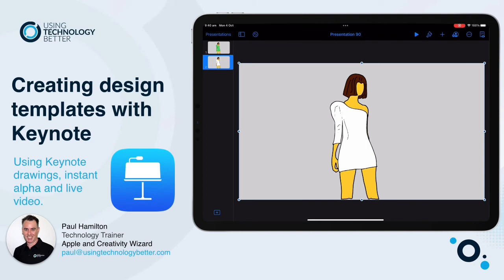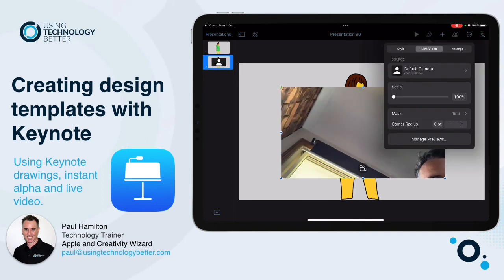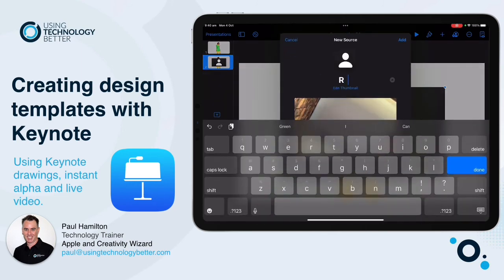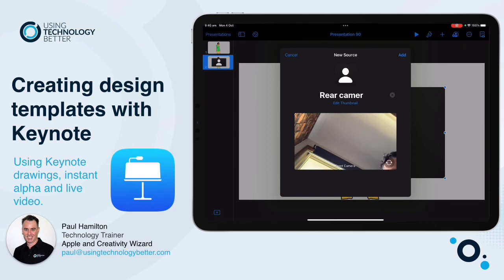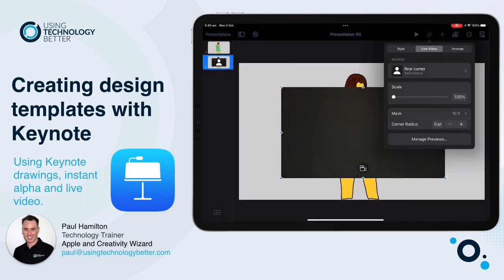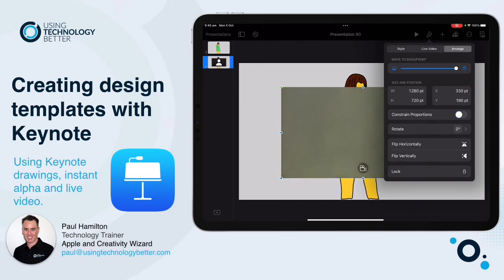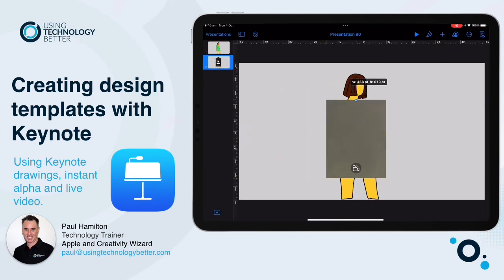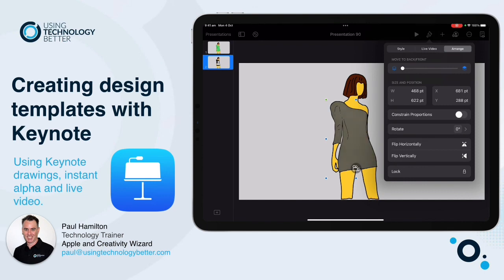Creating design templates with Keynote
Paul Hamilton from Using Technology Better takes you through how to CReate design templates with Keynote, using apple drawings and live video features.